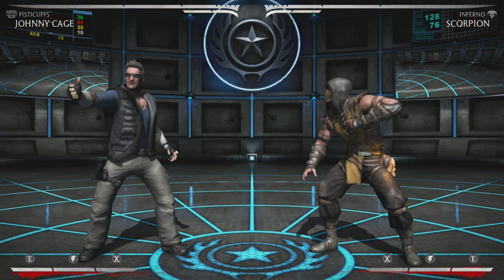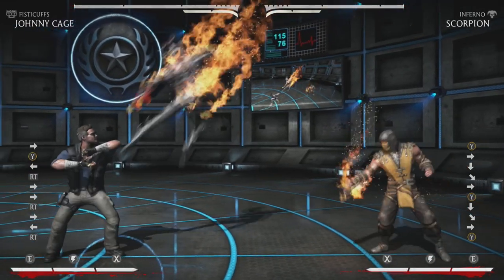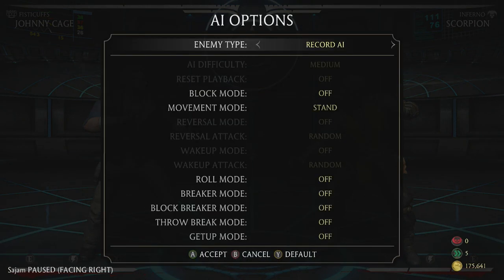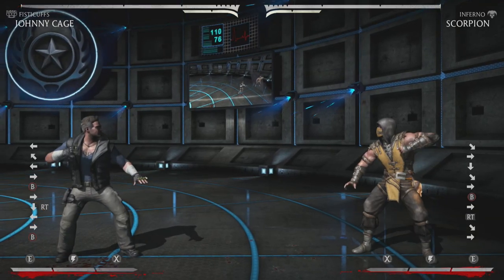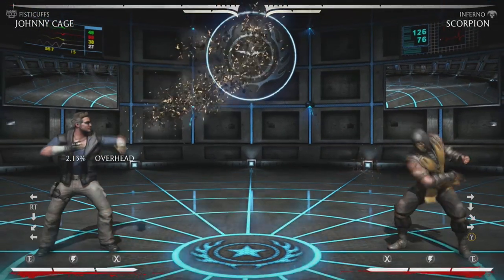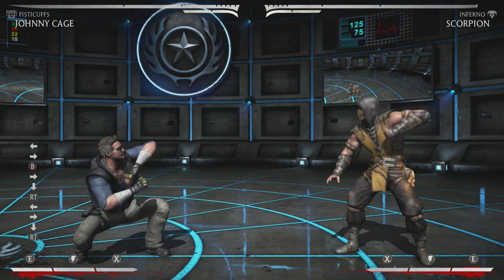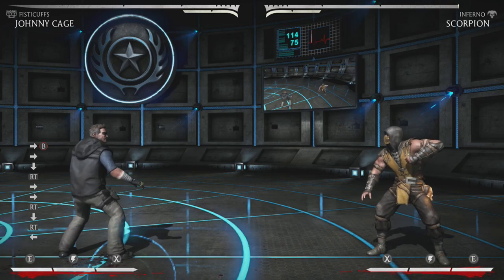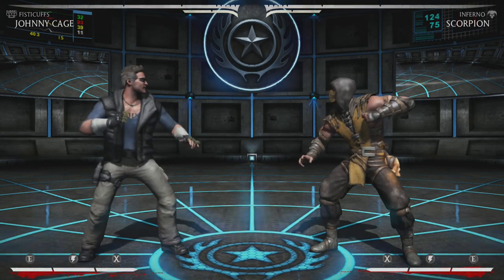Mortal Kombat X: Dealing with Inferno Scorpion